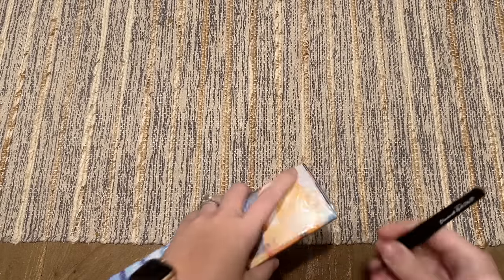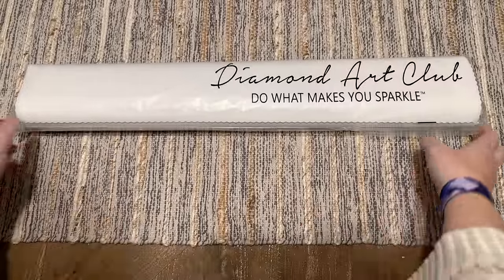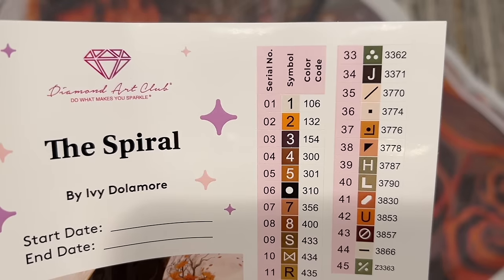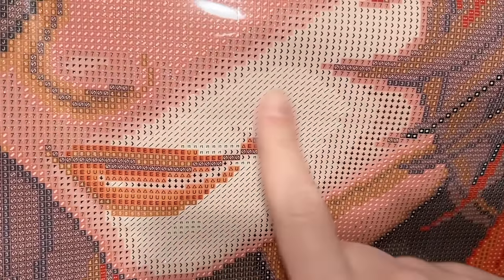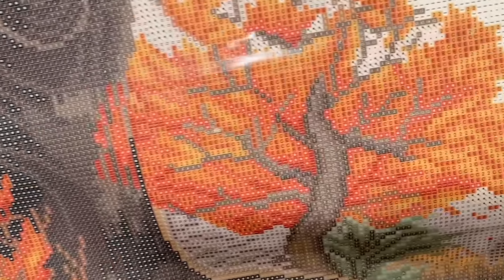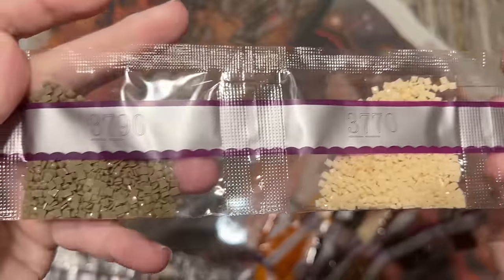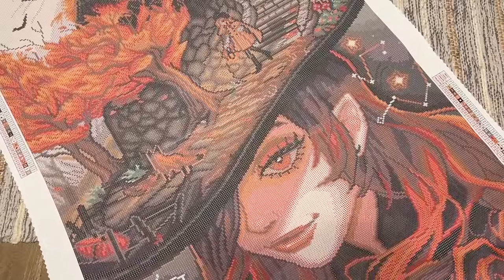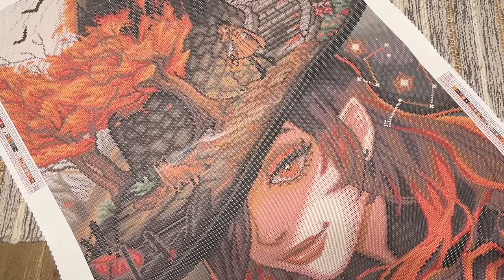DAC Sneak Peek! "The Spiral" by Ivy Dolamore - Unboxing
Hello friends!

Welcome to a sneak peek unboxing of another stunning kit from Diamond Art Club and artist Ivy Dolamore: "The Spiral." This piece is full of beautifully warm hues and has been a highly-anticipated work by this artist! I love how their artwork turns out with DAC's rendering style and bet this one is going to be a gorgeous finish, too.

This week's releases will go live on Saturday, December 23rd at 9am Pacific Time/12pm Eastern Time for Diamond and Ruby level members, and at 9:30am Pacific Time/12:30pm Eastern Time for the general release. Set those alarms!

A huge thank you to DAC for sending this kit over so I can share it with you all - hopefully this will help you decide if you'd like to try to snag this beautiful kit when it releases this weekend!

✨ Katie